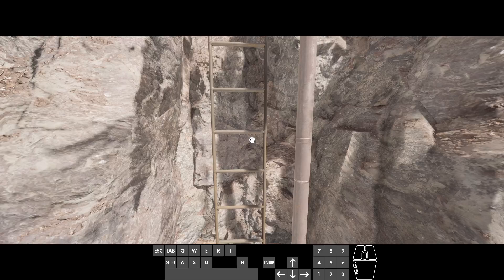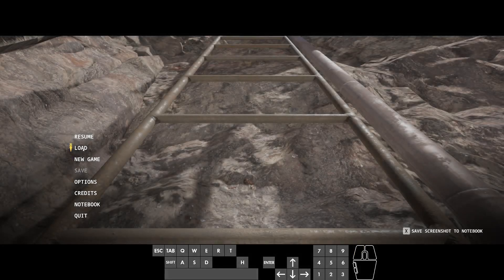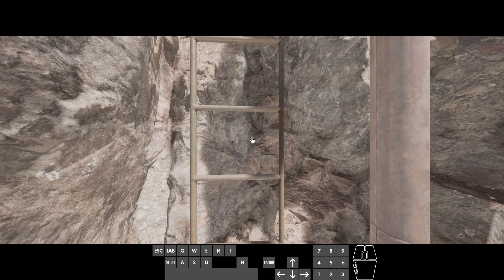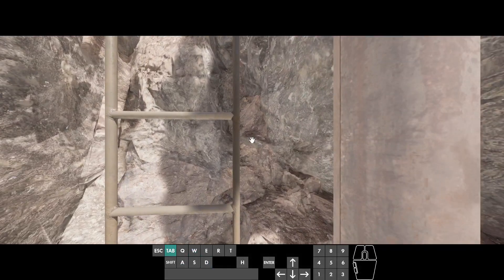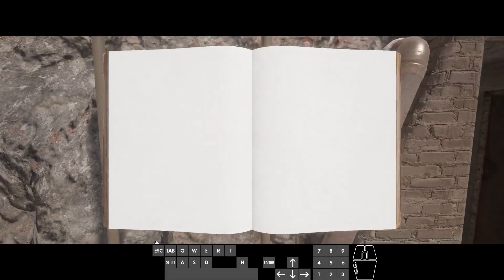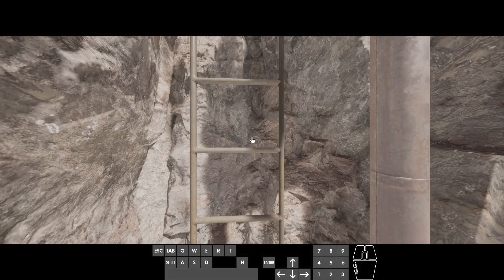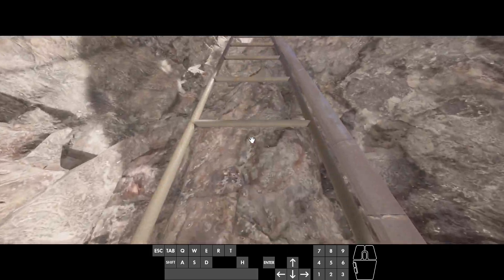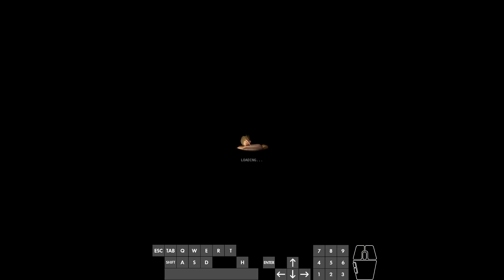Riven (2024): Climbing Three Ladders While Standing Still ("Ladder Storage")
not useful yet but shoutouts to nicom